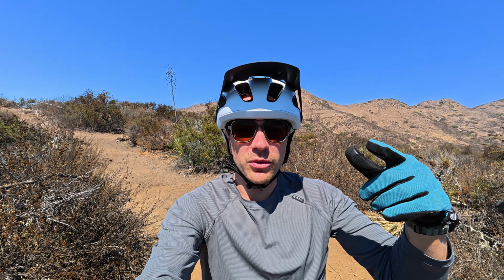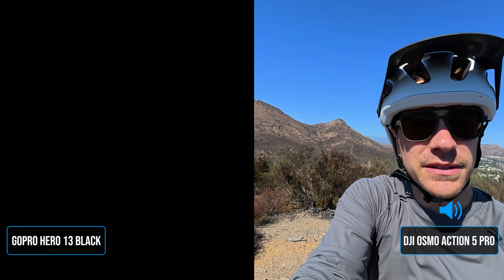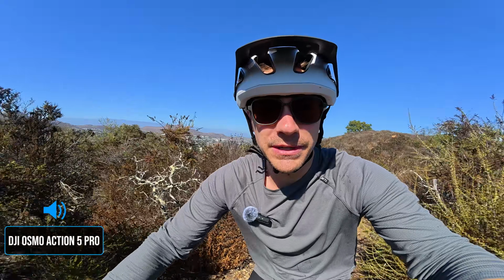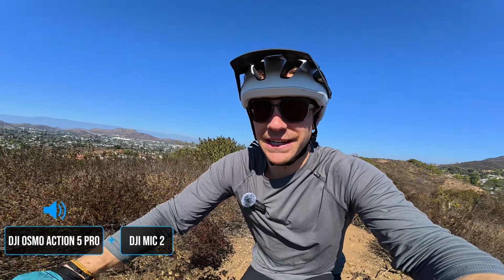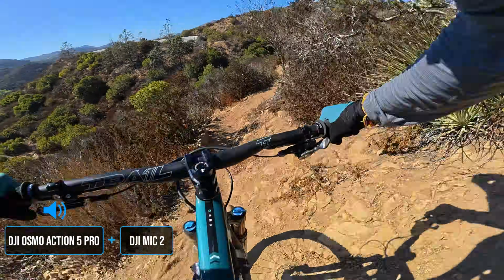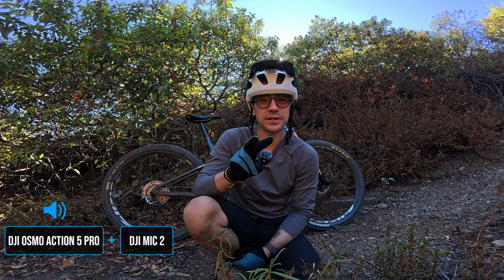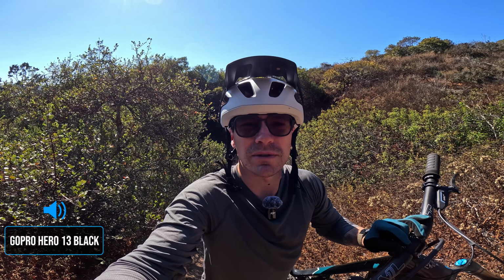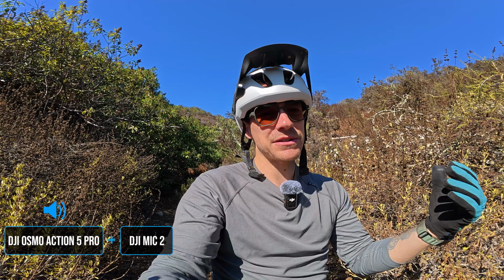Neither of these suck. But which one is better? GoPro Hero 13 vs DJI Osmo Action 5 Pro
The two best action cameras that exist right now are the DJI Osmo Action 5 Pro & the GoPro Hero 13 Black. In this video I have done my best to show rather than tell my experience with the cameras. I aimed to give an accurate picture of what these cameras produce from an audio & video standpoint, in particular when filming mountain biking POV action camera footage. A true mountain biker's perspective on what action camera does it best in 2024.

Jeff's Gear (Shorts, Jersey, Socks): (PS. We own this brand now)